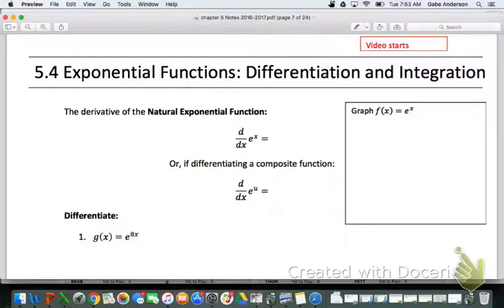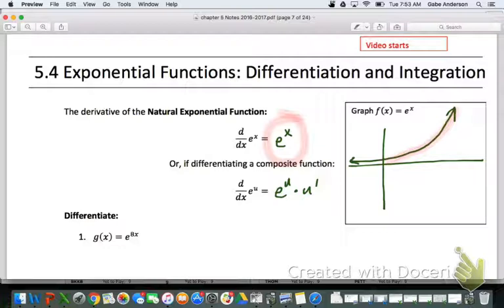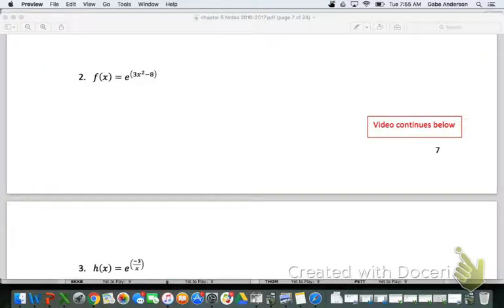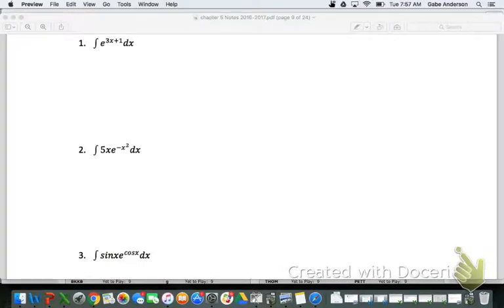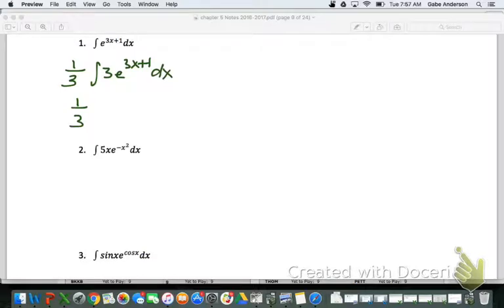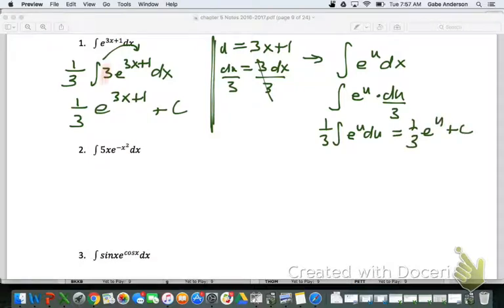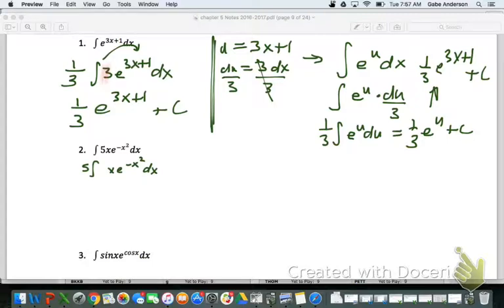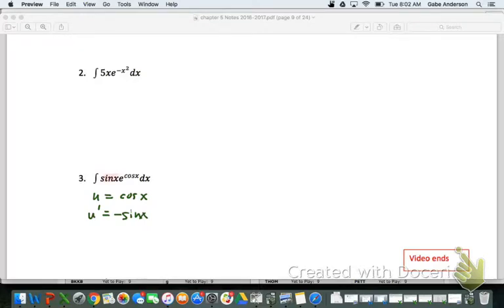ab 5.4 intro